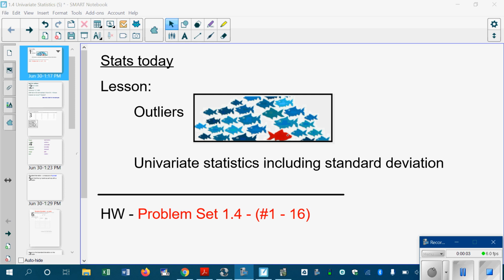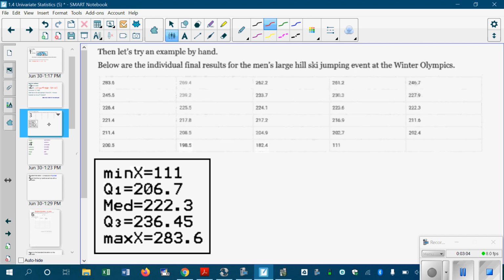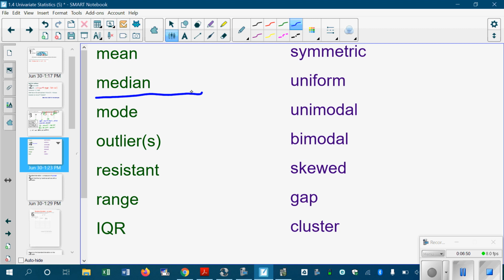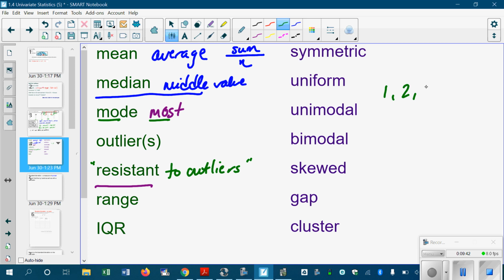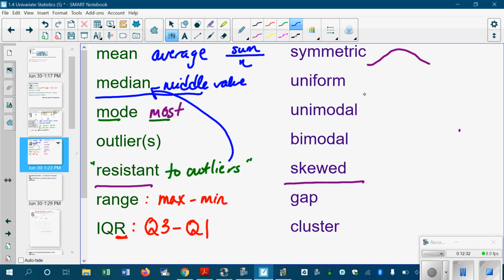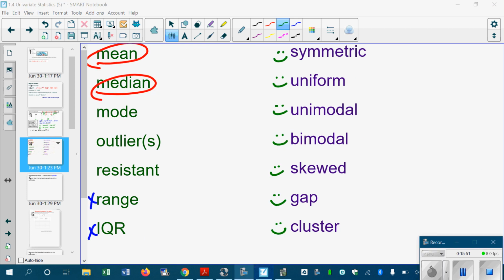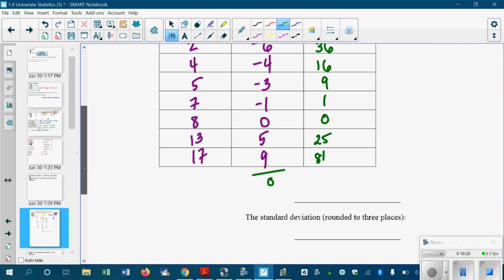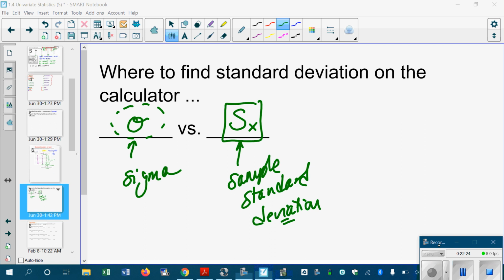Univariate Stats including Outliers and St Deviation